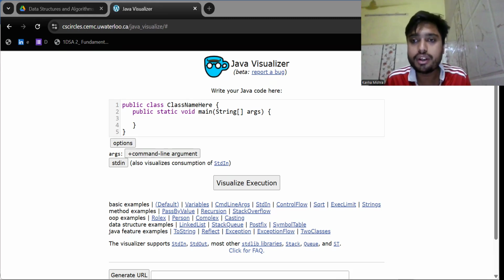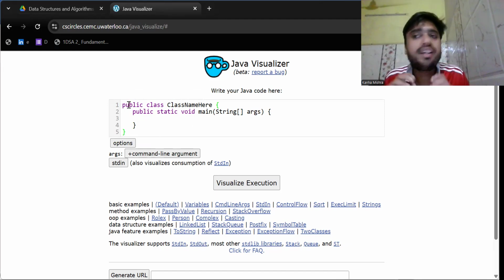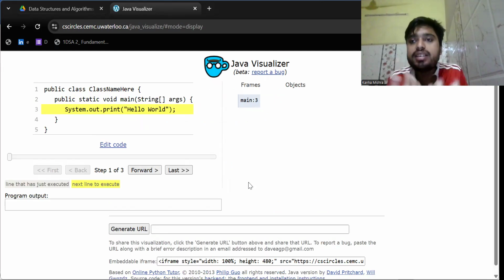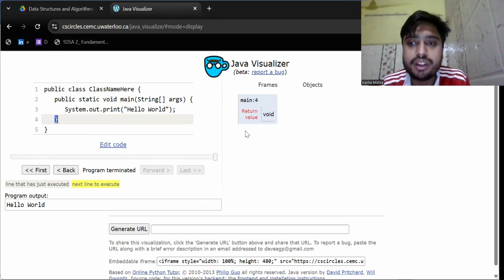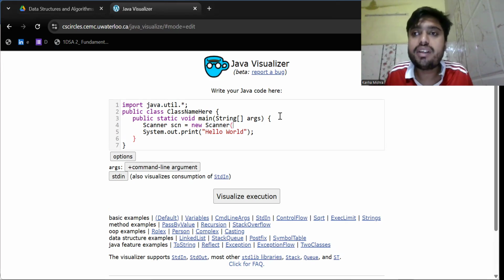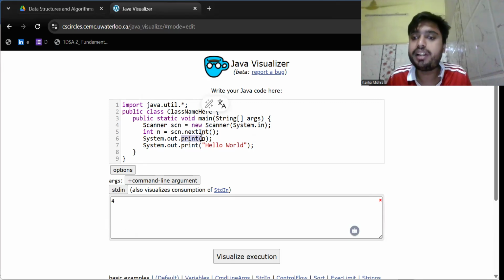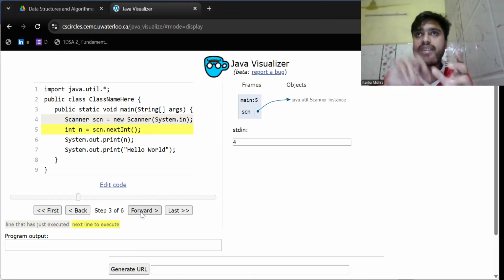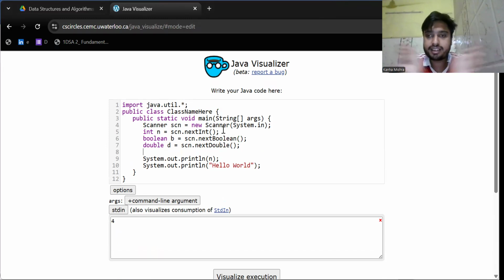INPUT OUTPUT IN JAVA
💻 Welcome to the Complete Guide on Input and Output in Java!
If you're learning Java programming, understanding Input and Output (I/O) operations is absolutely crucial. Whether you're preparing for exams, coding interviews, or real-world applications, mastering Java I/O is a must.

In today’s session by Sourav Sir’s Classes, we cover the entire foundation of Input and Output in Java, right from basics like Scanner and System.out.println() to advanced topics like Streams, Readers, Writers, Serialization, and File Handling.

This is your one-stop explanation for everything you need to know about how Java interacts with users, files, and systems!

✅ In This Video, You Will Learn:
🔹 Basic Concept of Input and Output (I/O) in Java
🔹 What is a Stream in Java: Byte Streams vs Character Streams
🔹 InputStream and OutputStream classes explained
🔹 Reader and Writer classes for handling text
🔹 Using Scanner Class for User Input
🔹 Using BufferedReader for faster input
🔹 File Input and Output using FileInputStream and FileOutputStream
🔹 Difference between FileReader/FileWriter and FileInputStream/FileOutputStream
🔹 Serialization and Deserialization of Objects
🔹 How to handle exceptions while performing I/O operations
🔹 Try-with-resources statement for better resource management
🔹 Real-life Examples: Saving user data, reading configurations, logging outputs
🔹 Best practices for efficient and secure I/O handling

Whether you're a beginner or revising for competitive coding, this video will strengthen your Java I/O fundamentals permanently.

🧠 Why Mastering Java I/O is Important:
✔️ Almost every real-world Java application deals with input and output
✔️ Competitive coding and interviews often involve I/O optimization
✔️ Backend, Data Processing, Cloud-based applications depend heavily on file handling
✔️ Understanding Streams is key to mastering Advanced Java concepts like Networking and Multithreading
✔️ A clear understanding of I/O helps in building error-free and efficient applications

📚 Quick Concepts Summary from the Video:
✔️ InputStream → Reads byte data (ex: FileInputStream)
✔️ OutputStream → Writes byte data (ex: FileOutputStream)
✔️ Reader → Reads character data (ex: FileReader, BufferedReader)
✔️ Writer → Writes character data (ex: FileWriter, BufferedWriter)
✔️ Serialization → Converting objects into byte streams
✔️ Deserialization → Reconstructing objects from byte streams
✔️ Exception Handling → Always use try-catch blocks around I/O operations
✔️ Try-With-Resources → Automatically closes streams to prevent memory leaks

Learning Java Input and Output gives you control over data-driven programs — don't skip mastering it!

🏫 About Sourav Sir’s Classes:
At Sourav Sir’s Classes, we offer deep conceptual clarity combined with practical coding skills. Our Java Programming Courses, Software Development Training, Interview Prep Sessions, and Competitive Coding Classes are tailor-made to take your skills from beginner to advanced level.

🎓 We Offer:

Core Java Full Course (Beginner to Advanced)

Object-Oriented Programming (OOP) Masterclass

Java + Data Structures Crash Course

Competitive Programming with Java for Coding Contests

Personalized Interview Preparation Programs

We don’t just teach you Java—we teach you how to build your career with it.

📘 Other Videos You’ll Love:
📗 Java OOPS Concepts Simplified
📙 Java Collections Framework Full Explanation
📚 Top 50 Java Interview Questions Answered
📊 How to Crack Java Coding Interviews: Tips and Tricks

📢 Before You Leave:
👍 Like this video if you found the Input/Output explanation helpful
💬 Comment your doubts or the next Java topic you want explained
📤 Share with friends who are learning Java or preparing for coding interviews

Java isn’t just a language. It’s a tool for building the future. Master it with us!